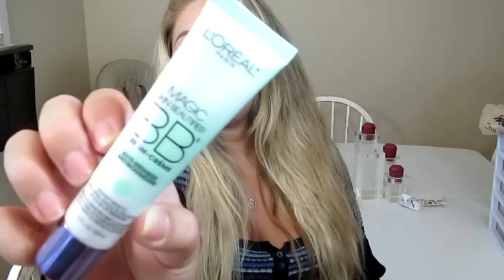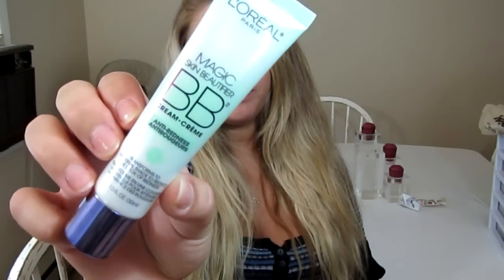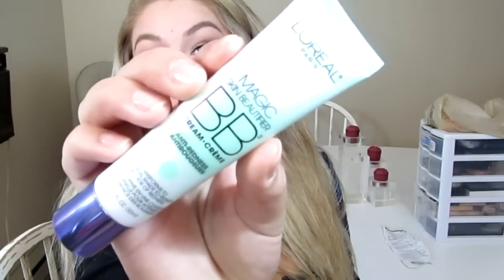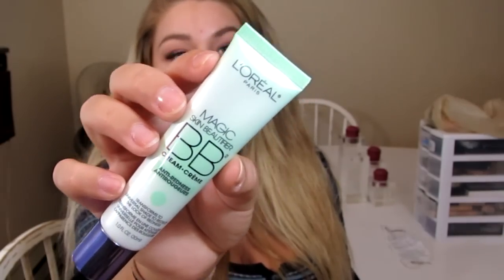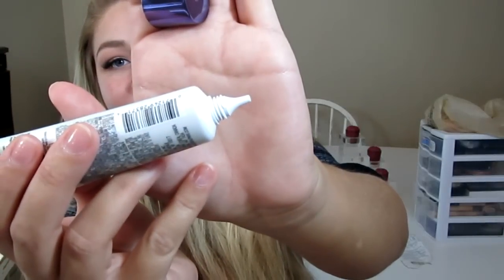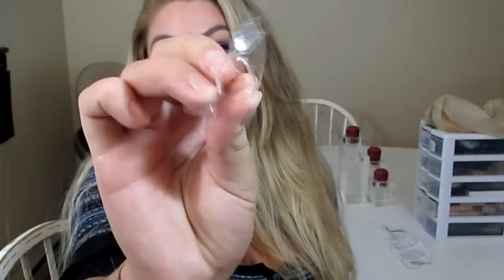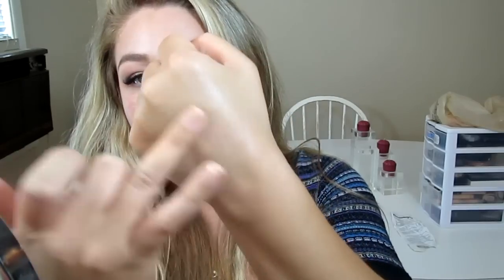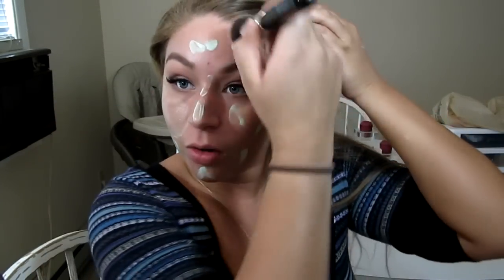Loreal Anti-Redness BB Cream- First Impessions + Giveaway Winners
Hello Pretty Lady,
Today's video is another first impressions video on the brand new Loreal Anti-Redness BB Cream. I also through in a first impression on the brand new Loreal Cream Blush as well. More information for the winners will be below. Thank you to everyone who entered my giveaway and thank you for being my subscribers. I love each and every one of you.

If you are one of the lucky winners that won my giveaway, please inbox me with your first and last name, shipping address, and what BH palette you would like me to send you (out of the 3 from the "show it some love tag" videos). Thank you and congrats! :)) XOXO

My Lips:
Loreal Glossy Balm in Innocent Coral

My Camera:
Canon Powershot ELPH 530 HD

My Editing Software:
Sony Vegas Movie Studio HD 11.0